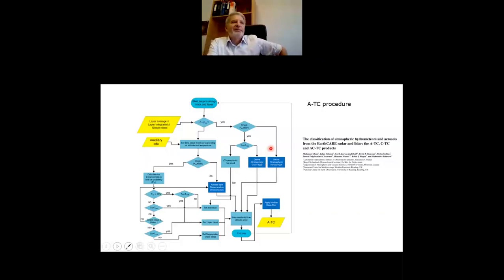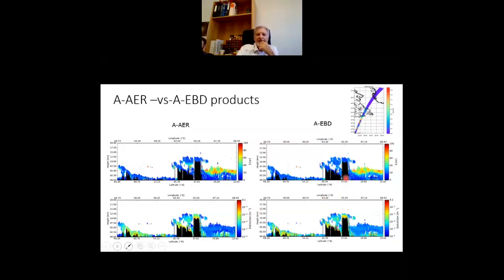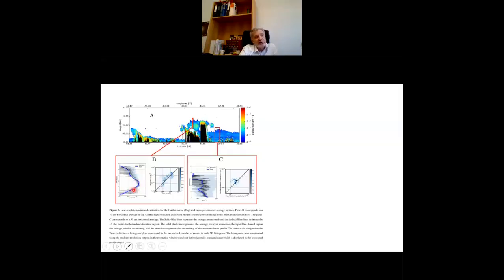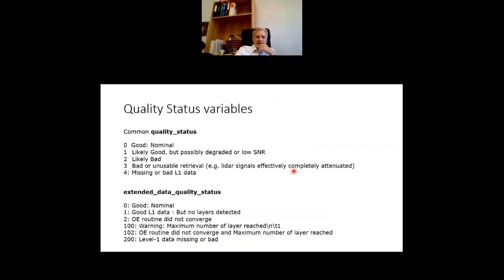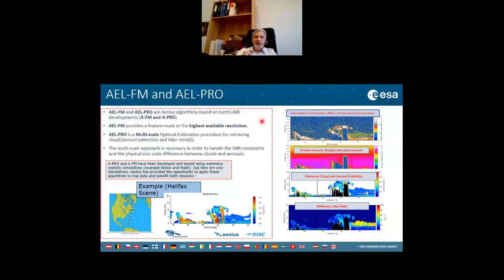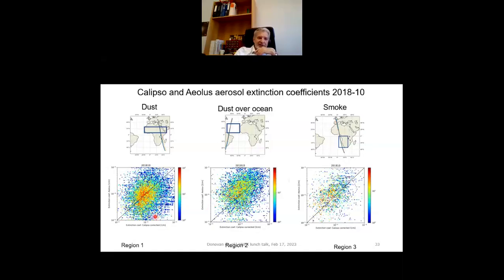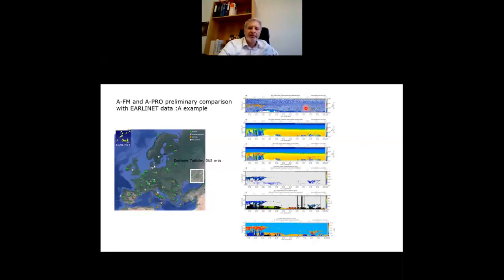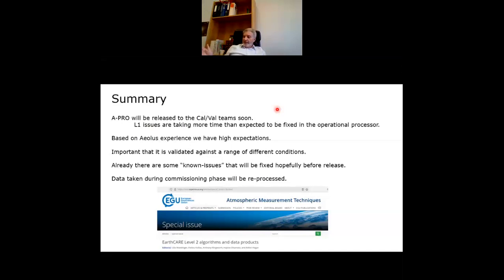P4CV Webinar Series: The A-PRO Processor - Part 2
The A-PRO processor (A-AER, A-EBD, A-TC and A-ICE products) webinar (Part 2) by Dave Donovan  that took place in National Observatory of Athens (NOA) for the PANGEA4CalVal Aerosol Remote Sensing Workshop